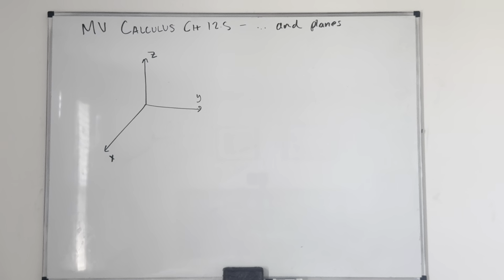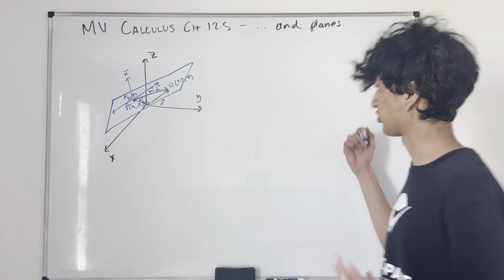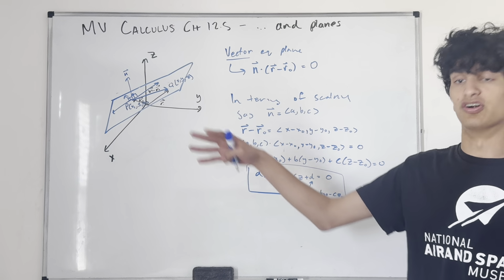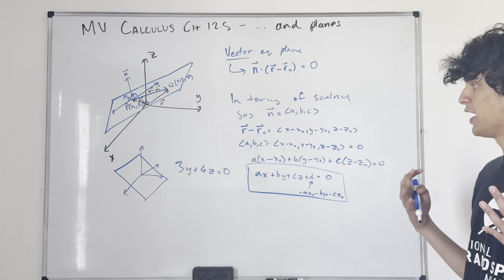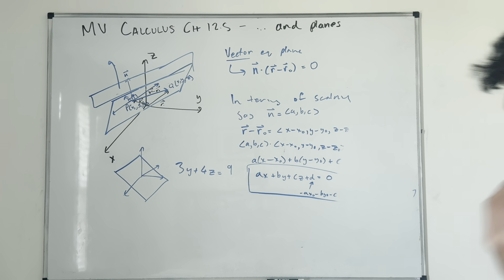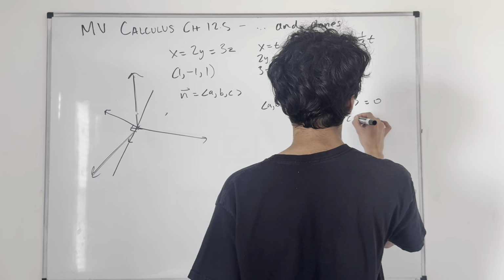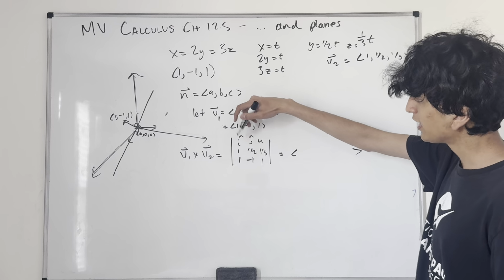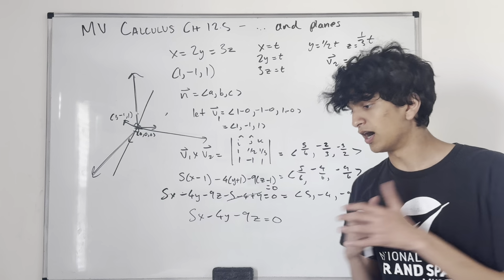MV Calc Ch 12.5: Equations of Planes